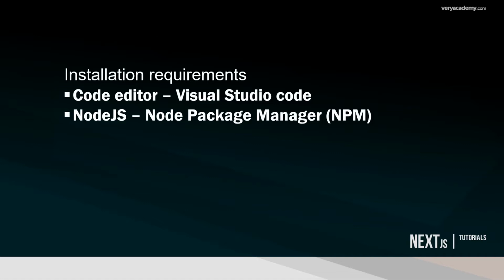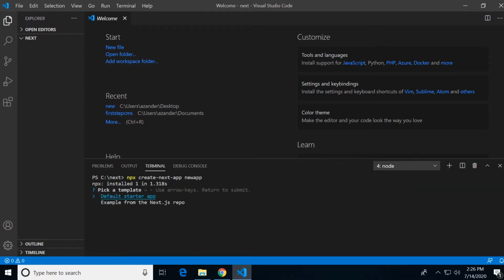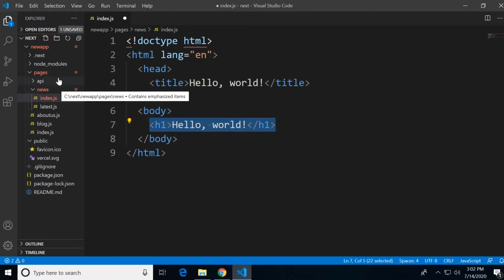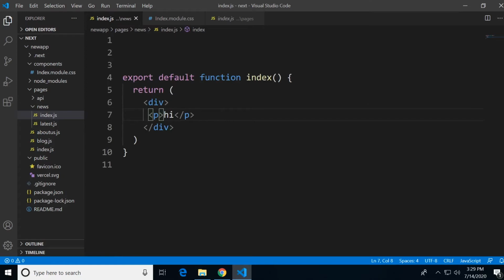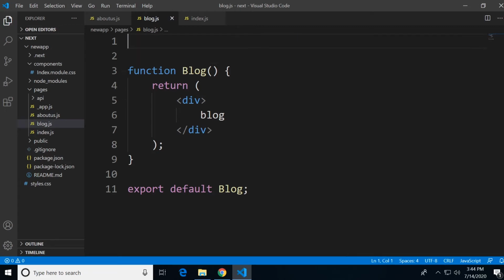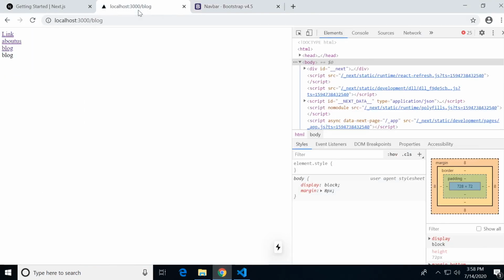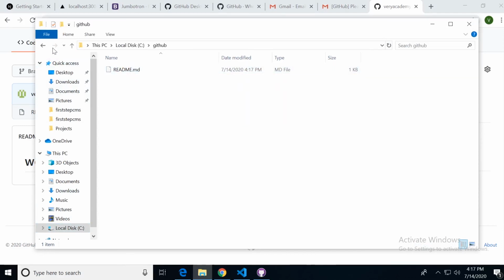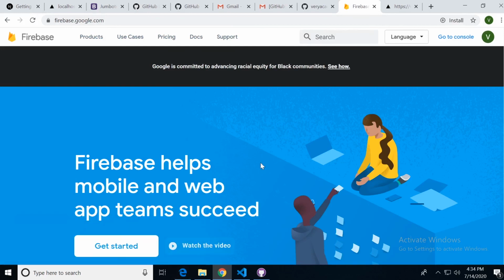Learn Next JS - Starter guide for new developers - build and deploy websites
This is an introductory guide for new developers wanting to build websites with Next JS. Get started with Next JS React, HTML, CSS, Bootstrap, GitHub – this is a complete starter introduction.

00:00 Introduction
01:21 Tutorial Coverage
04:22 Installations
05:19 Visual Studio Code Installation & Quick feature introduction
08:51 Installing Node JS
10:33 Test NPM is installed correctly
12:14 Installing Next JS / Start new project (Talking)
15:27 In terminal - Start new next project
17:13 Start server and test app in browser
18:39 Quick tour of folder and files in the Next project
23:51 Building pages for project
29:47 CSS implementation
30:20 CSS inline example
33:02 On page variable CSS deceleration example
36:08 Module based CSS imports example
40:58 Global CSS import from _app.js file example
46:03 Creating simple links between pages
51:24 Building your first components - Navbar and import into pages
55:27 Getting started with Bootstrap - import into project
57:31 Building a Bootstrap Navbar
1:05:05 GitHub Desktop install and new user configuration
1:07:46 Create new GitHub repository
1:08:44 Pull down new repository with GitHub Desktop
1:12:32 Sign-up and publish site with Vercel

In this tutorial I take you through Installation requirements, creating new project / run server, give you a tour / get to know folder/file structure Pages / Folders as Routes. We then start to look how we can incorporate Custom CSS and build links between pages. Finally we incorporate Bootstrap into the project, setup and configure GitHub and deploy the website to web servers hosted by Vercel (free)

This tutorial is aimed at anyone aspiring to learn web development. I find that for some students learning CSS and HTML can be a little boring – although essential, I am starting to advocate the idea that frameworks such as NextJS or Gatsby provide a good level of abstraction for new developers so that we can focus on learning the core skills, HTML, CSS, JS but at the same time be in touching distance to the tools and features that make developing more fun and interesting. This way of learning puts you right in the middle of development – which can be a little bit overwhelming – but please, don’t be, web development is a marathon not a sprint.

If your not a complete beginner to React/CSS/HTML maybe you would like to start with my Next JS quick start guide in this Next Tutorial series.